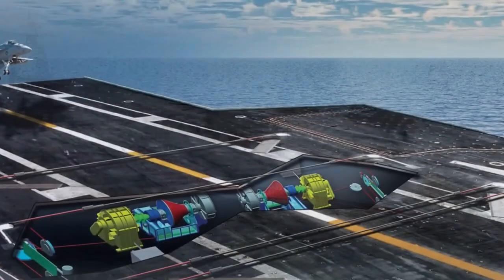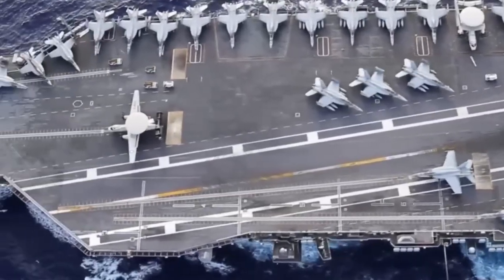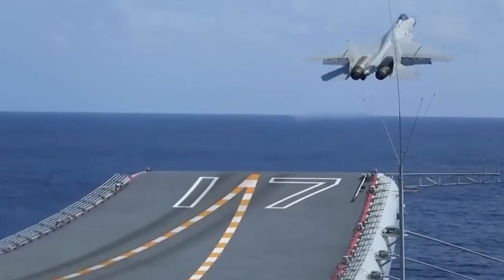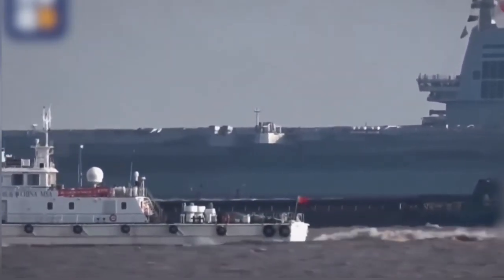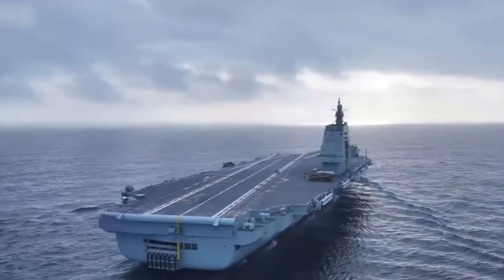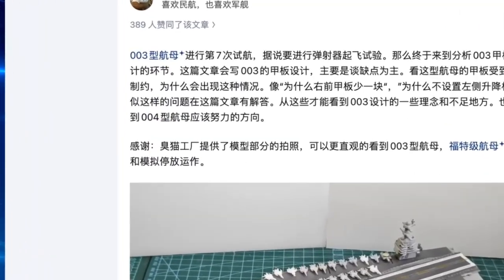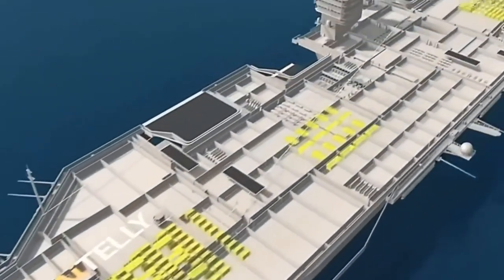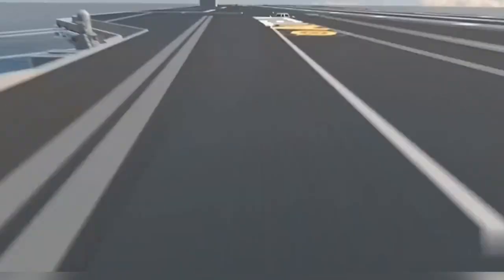Shocking! Hidden Weakness - China’s Fujian Only 60% as Powerful as U.S. Carriers!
China’s Fujian aircraft carrier was hailed as a new era in naval innovation — with a flat deck, electromagnetic catapults, and a massive air wing. But experts now reveal a hidden limitation: it’s not nuclear-powered, meaning it may produce only 40–60% of the power of older U.S. carriers. This energy gap affects its endurance, launch rate, and ability to handle future upgrades like advanced drones or laser defenses. So, what does this mean for China’s ambitions at sea? In this video, we break down the real data, engineering insights, and what’s next for China’s next-gen Type 004 nuclear carrier.